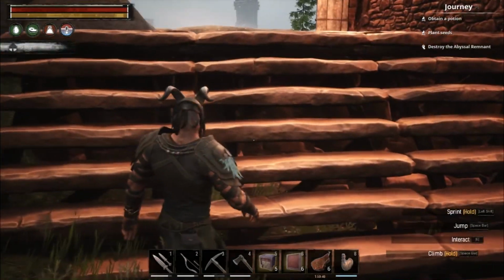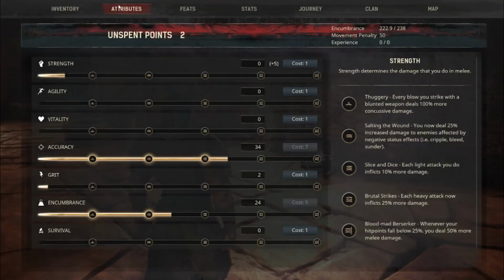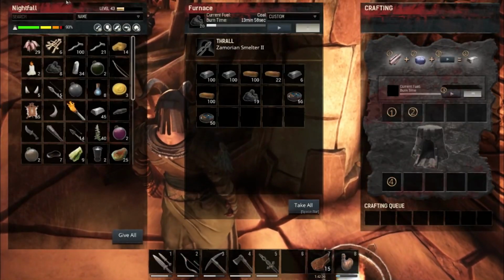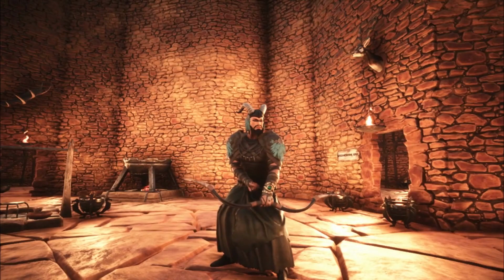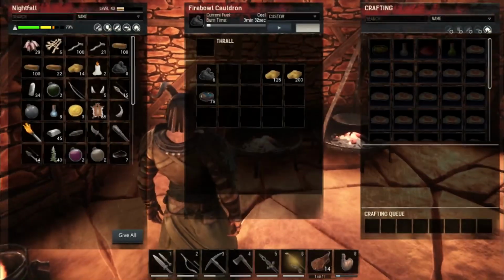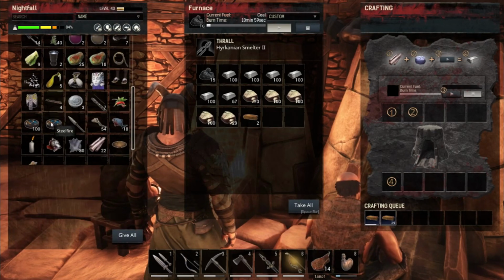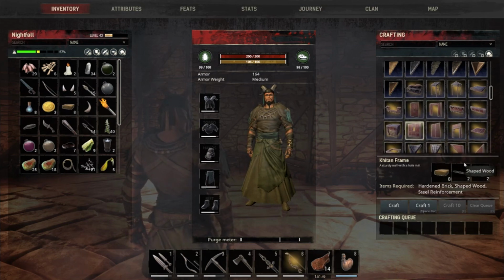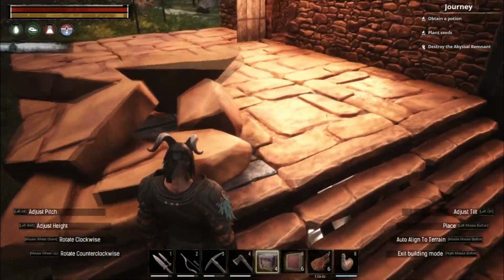IMPERIAL EAST DLC! Conan Exiles PVP S1E8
Nightfall here, right back at it again playing Conan Exiles

There has been some new updates, and I'm super excited to play this again!

If you enjoyed the episode don't forget to crush the 'Thumbs Up' button in the down there.
Keep yourself safe guys! :)